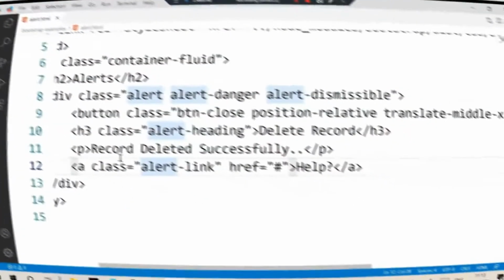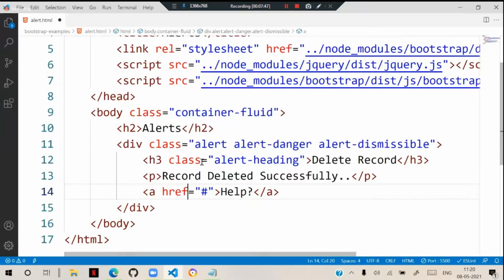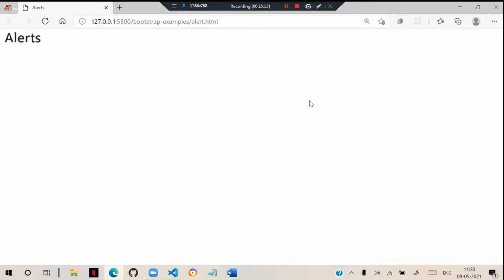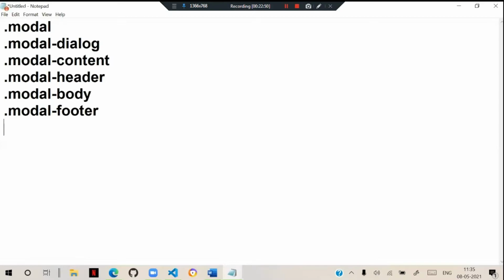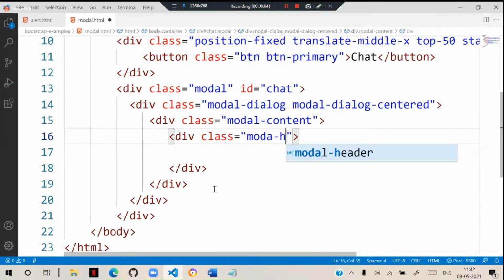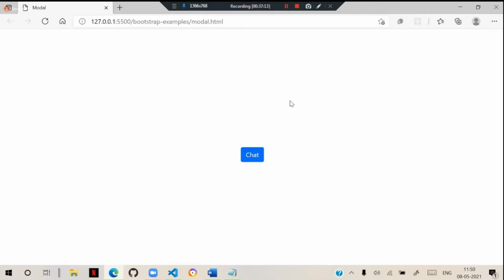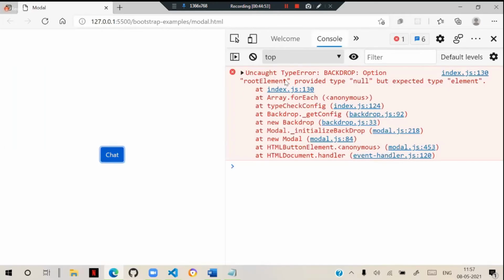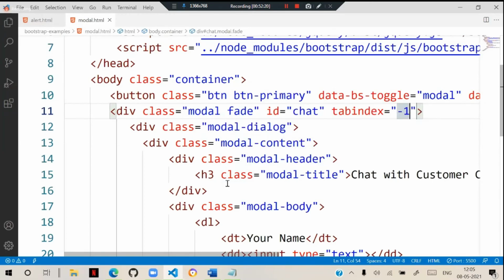CodeWithHarry || Bootstrap full course 2021 || Lecture-3 || Engineering Wala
In this video you are going to learn about bootstrap 5 features.